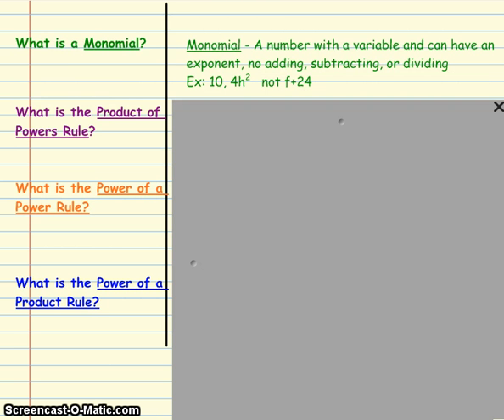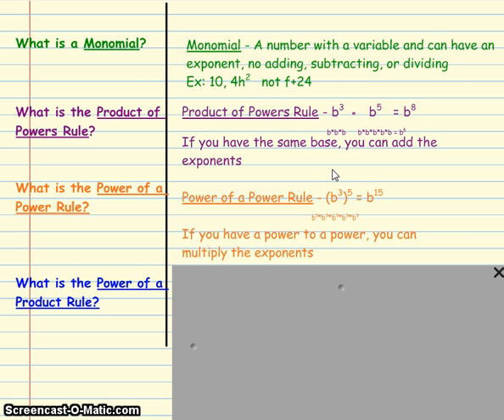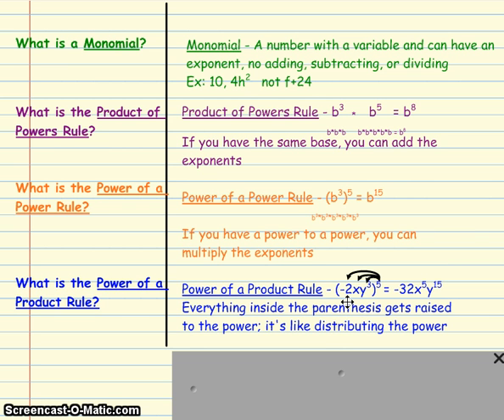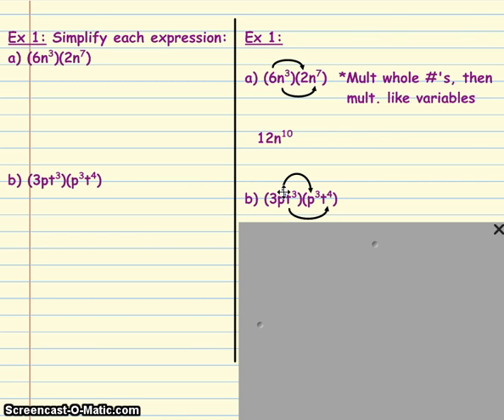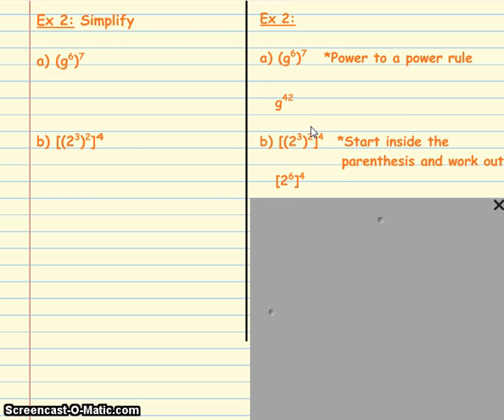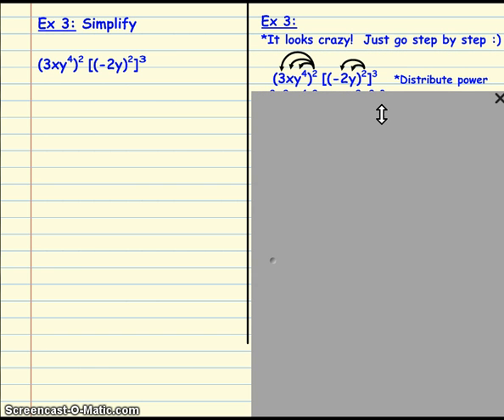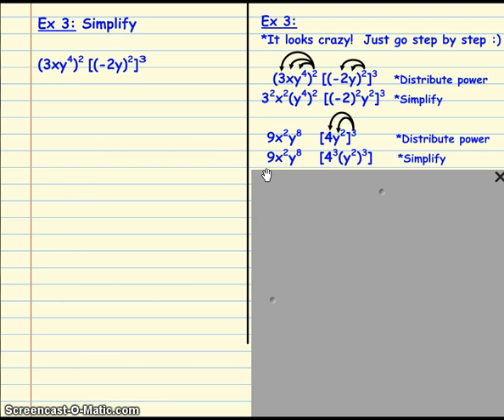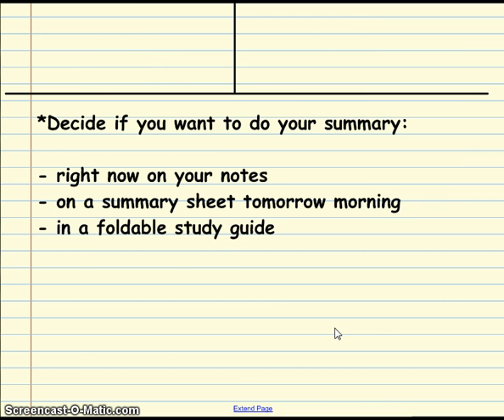7 1 Multiplying Monomials